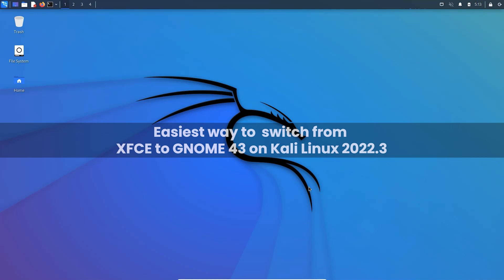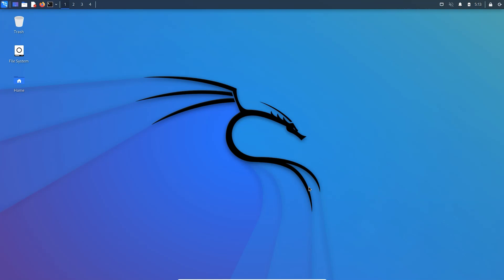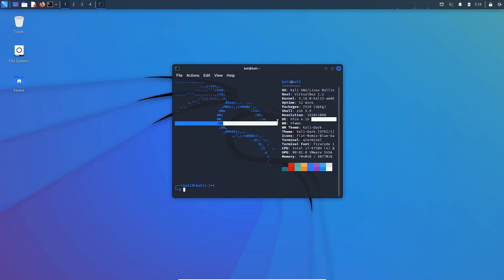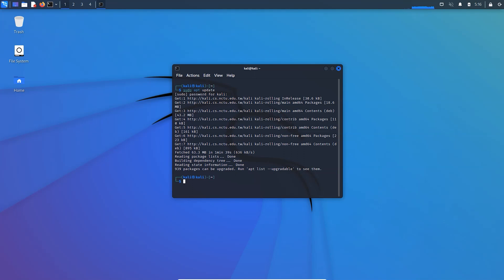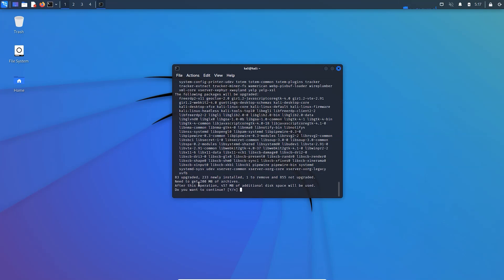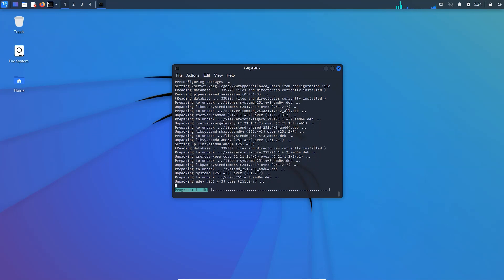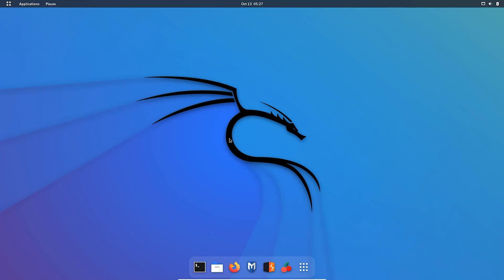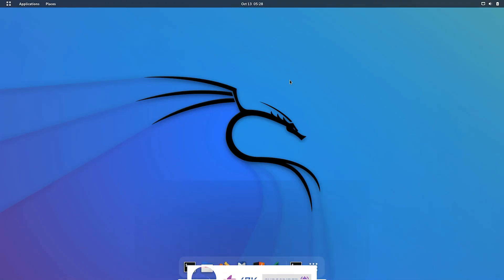How to Change XFCE to GNOME 43 in Kali Linux 2022.3 ? | Step by Step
In this video, I will be showing you how to change desktop environment in kali linux 2022.3 from XFCE to GNOME

Commands :
sudo apt update
sudo apt install kali-desktop-gnome